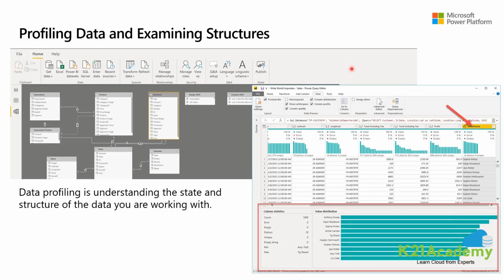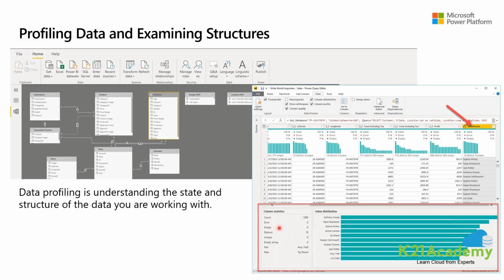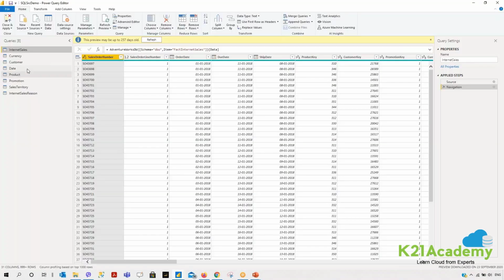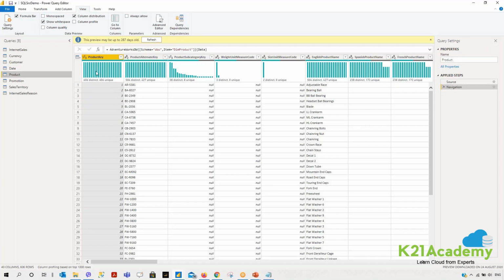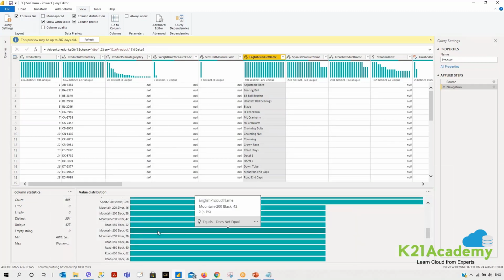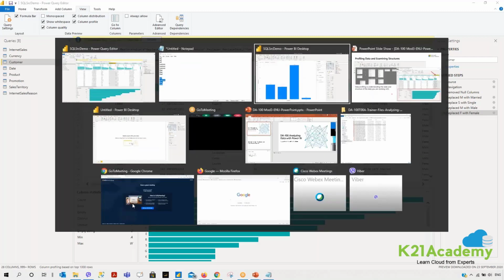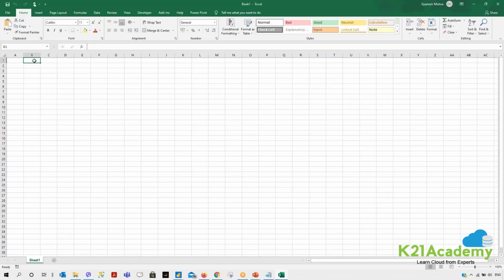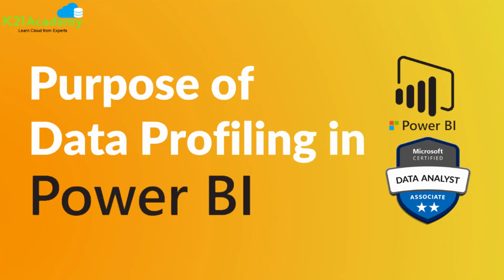INTRODUCING THE PURPOSE OF DATA Profiling In POWER BI 2023 | K21 Academy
FREE Class On Microsoft Power BI Data Analyst Certification [PL-300] For Beginners.

📊ɪɴᴛʀᴏᴅᴜᴄɪɴɢ ᴛʜᴇ ᴘᴜʀᴘᴏꜱᴇ ᴏꜰ ᴅᴀᴛᴀ ᴘʀᴏꜰɪʟɪɴɢ ɪɴ ᴘᴏᴡᴇʀ ʙɪ

📍In this video we are going to learn about, Profiling the data in Power BI. It is the process of analyzing and understanding the structure, content, and quality of a dataset.

*️⃣ It helps to identify patterns, outliers, missing values, and other important characteristics of the data.
Power BI provides a built-in data profiling feature that allows users to quickly and easily analyze their data.

*️⃣The data profiling feature provides a variety of data visualization options, including histograms, scatter plots, and box plots, to help users understand their data.

*️⃣Users can also use the data profiling feature to create custom calculations and transformations to better understand their data.

⚡𝐖𝐚𝐧𝐭 𝐭𝐨 𝐤𝐧𝐨𝐰 𝐦𝐨𝐫𝐞 𝐚𝐛𝐨𝐮𝐭 𝐭𝐡𝐞 𝐏𝐮𝐫𝐩𝐨𝐬𝐞 𝐨𝐟 𝐃𝐚𝐭𝐚 𝐏𝐫𝐨𝐟𝐢𝐥𝐢𝐧𝐠 𝐢𝐧 𝐏𝐨𝐰𝐞𝐫 𝐁𝐈?